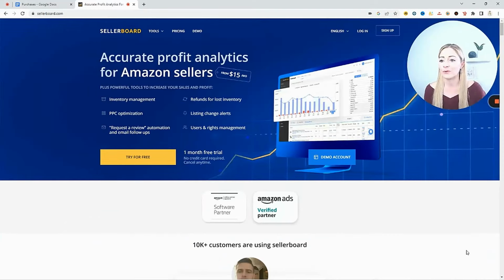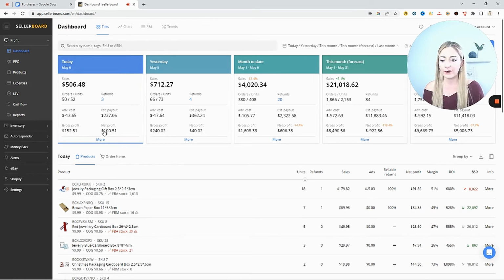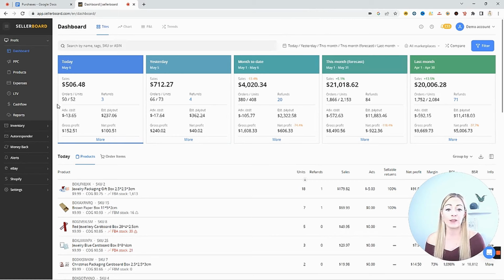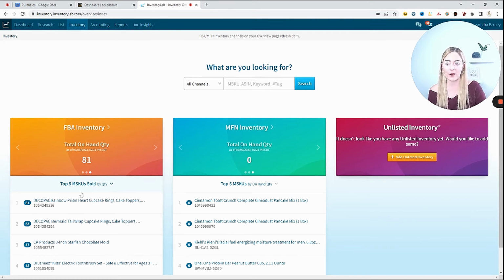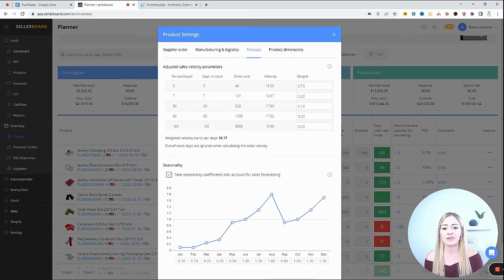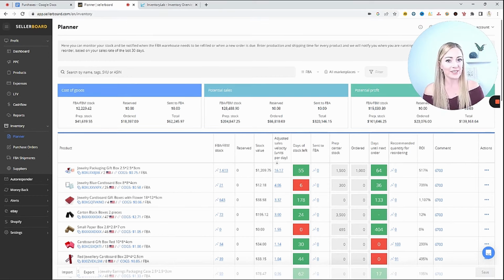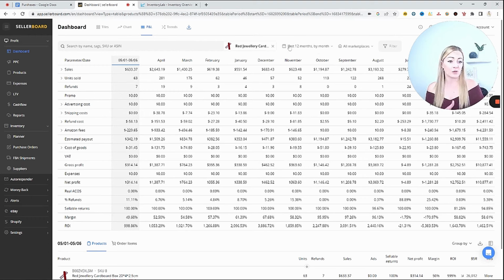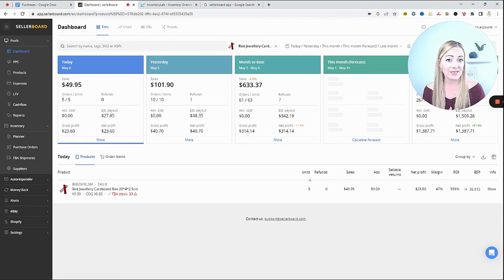Find Out Who Dominates the Battle of Inventory Lab vs SellerBoard!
Why pay for two different softwares when they provide almost identical services? A lot of people ask me if I think they should invest in Inventory Lab, or Sellerboard. Check out my video to get my full in-depth and honest opinion about which one is best for growing your business!

GET SELLERBOARD FOR FREE FOR 2 MONTHS! --

 ---*commissions earned

ProfitGuru is the affordable Amazon product research platform built for wholesale and arbitrage sellers. AI-powered tools, 900M+ product database, keyword research, and bulk analysis — everything you need to find profitable products.